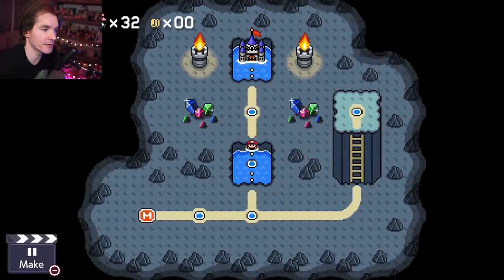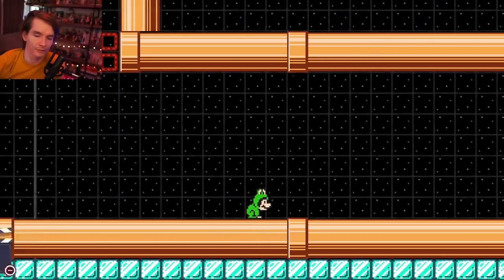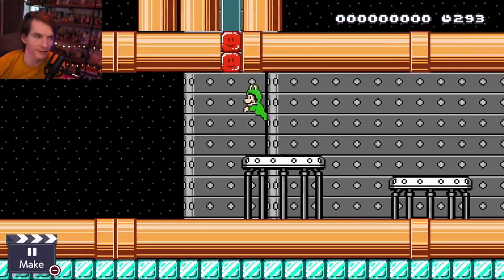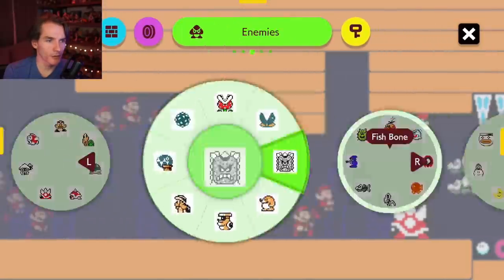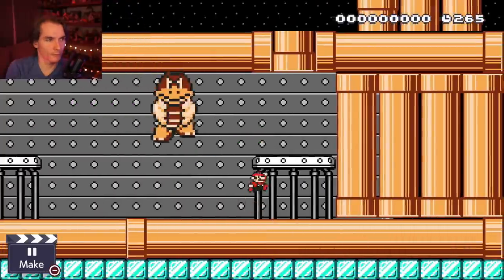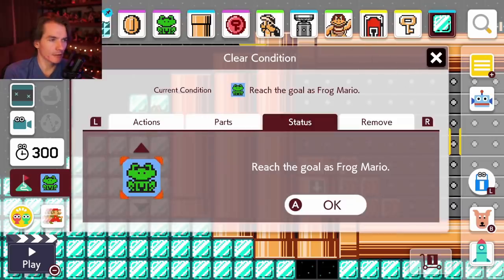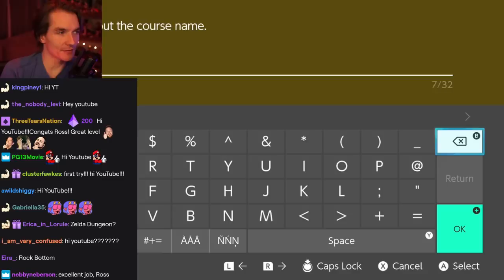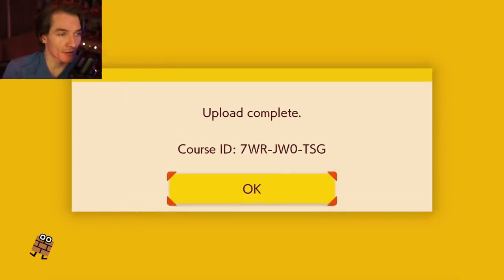So I Made an Underwater Escort..